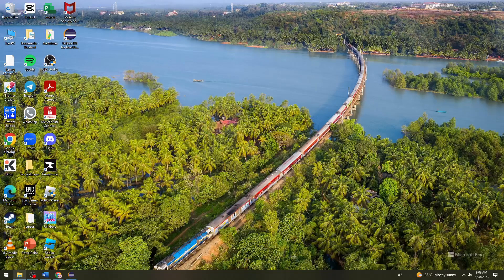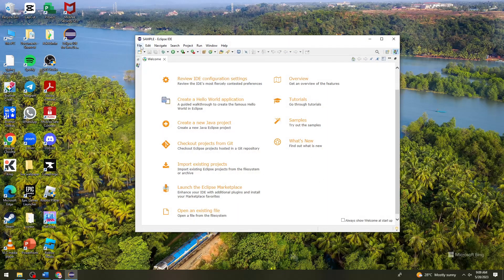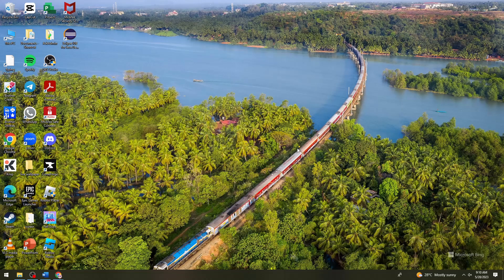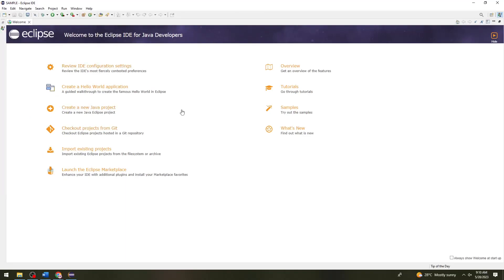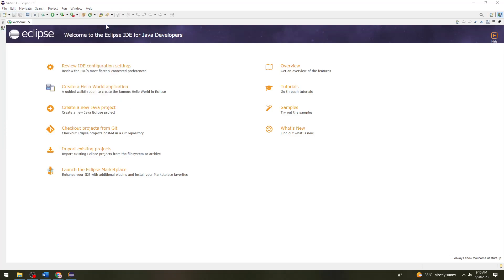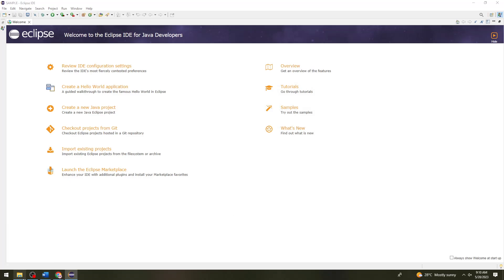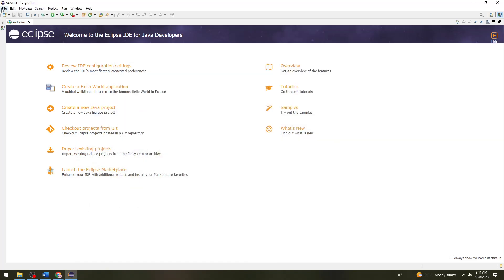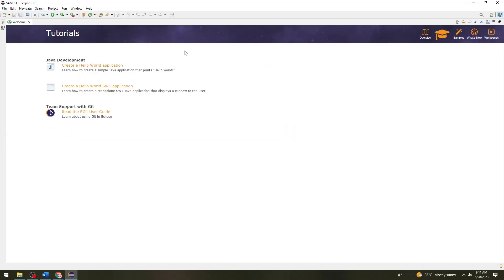How To Change Workspace in Eclipse (2023 Guide)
Learn How To Change Workspace in Eclipse (2023 Guide).In this guide, you will learn how to change the workspace in Eclipse. The workspace in Eclipse is the directory where your projects and settings are stored. If you want to switch to a different workspace or create a new one, follow these steps:

Launch Eclipse: Start by launching the Eclipse IDE on your computer.

Close any open projects: If you have any projects open in your current workspace, close them by right-clicking on the project in the Package Explorer and selecting "Close Project."

Go to the Workspace Launcher: In the Eclipse menu bar, click on "File" and then select "Switch Workspace" or "Switch to Workspace" (depending on the version of Eclipse you're using). This will open the Workspace Launcher dialog box.

Choose a workspace: In the Workspace Launcher dialog box, you have three options:

a. Use the default location: By default, Eclipse creates a workspace in your user directory. If you want to use the default location, make sure the checkbox next to "Use default" is selected.

b. Select a different location: If you want to use a different directory as your workspace, select the radio button next to "Browse" and click on the "Browse" button to choose a new directory.

c. Create a new workspace: If you want to create a new workspace, select the radio button next to "Prompt for workspace on startup." Each time you launch Eclipse, it will prompt you to select or create a new workspace.

Confirm the selection: After choosing the workspace location or selecting the option to create a new workspace, click on the "OK" button to confirm your selection.

Restart Eclipse: After selecting the new workspace or creating a new one, Eclipse will prompt you to restart the IDE. Close Eclipse and relaunch it for the changes to take effect.

Open projects in the new workspace: Once Eclipse restarts, you can open projects in the new workspace by selecting "File" from the menu bar, then choosing "Open Projects from File System" or "Import" to import existing projects.

By following these steps, you can change the workspace in Eclipse and start working with projects in the new workspace.